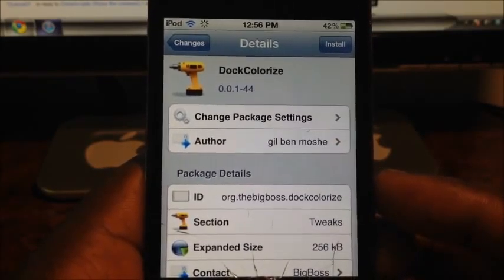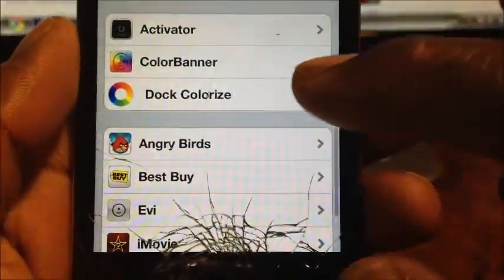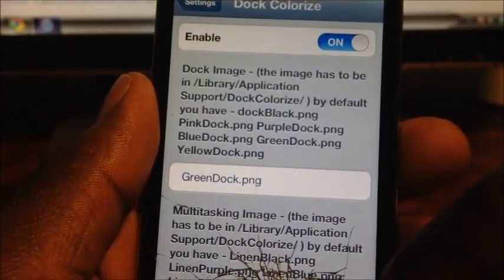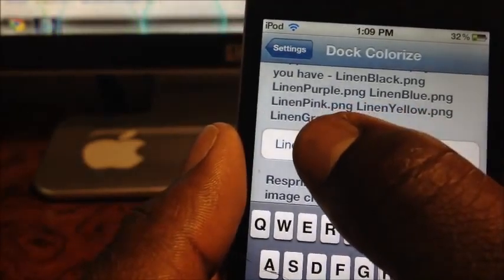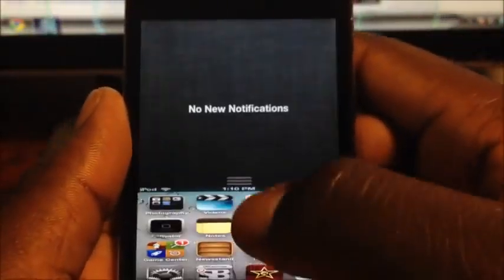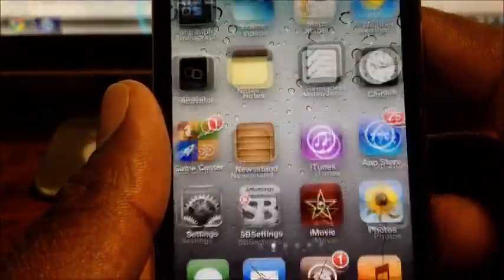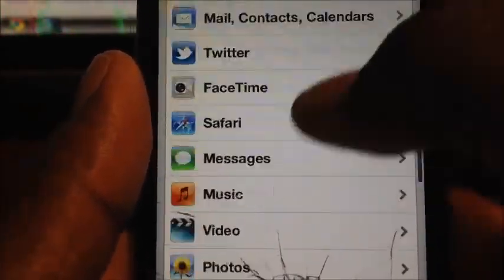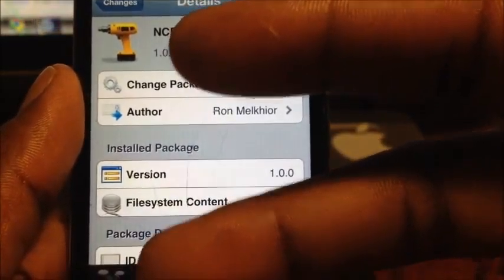DockColorize - Change The Color Of Your iPhone Or iPod Dock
Tweak - DockColorize
Price - Free